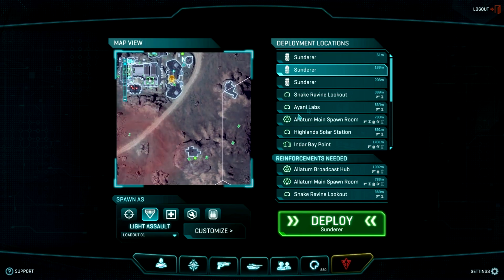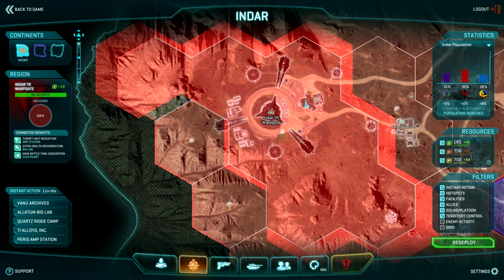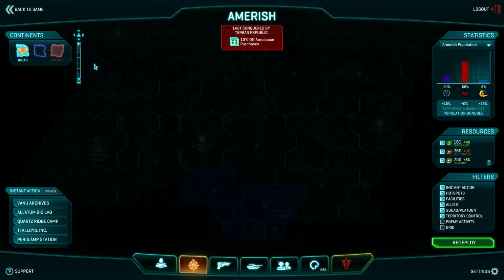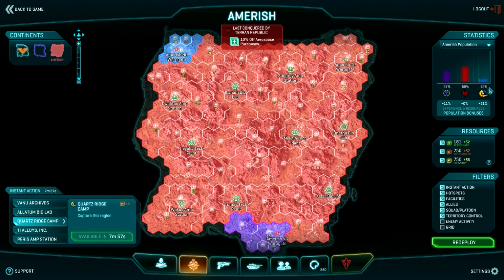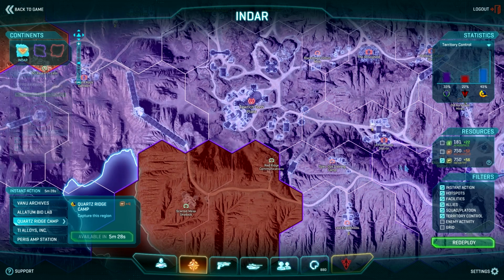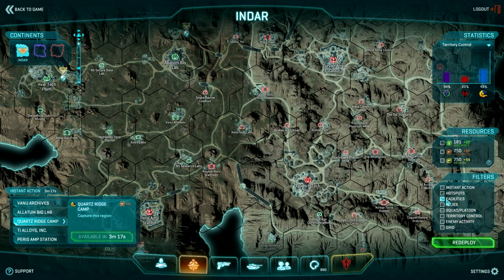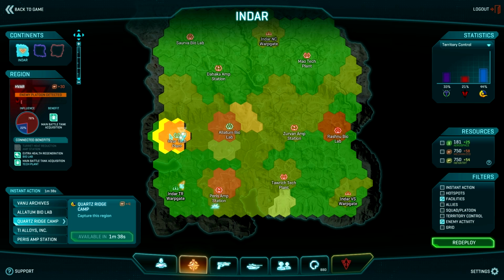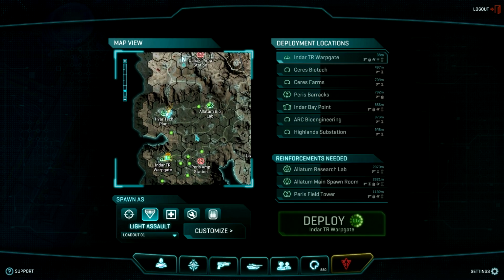PlanetSide2-Map-101.mp4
Hey guys and gals, this is a basic introduction of the map of PS2, what is it, and what all the functions are for it.  I hope that some new players can use this video to figure out what's really going on, and to help get educated about this great game.